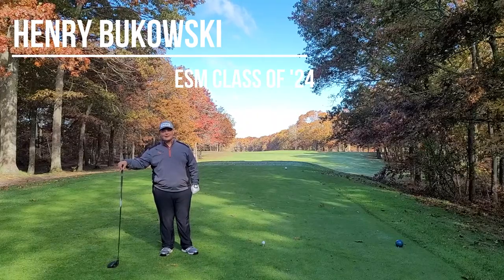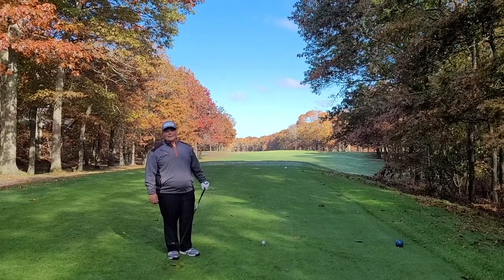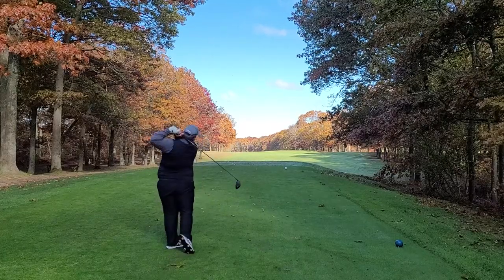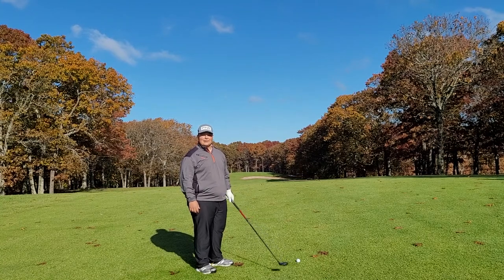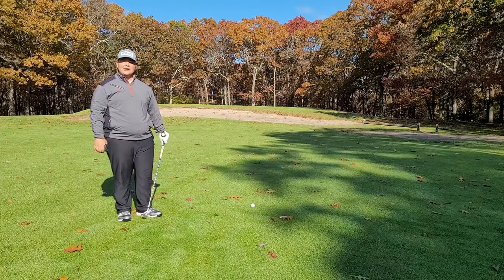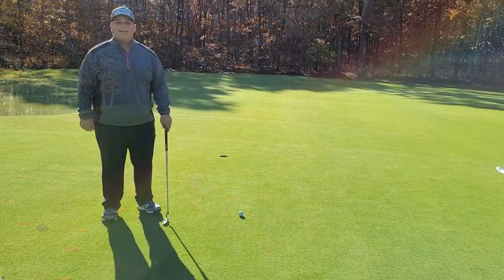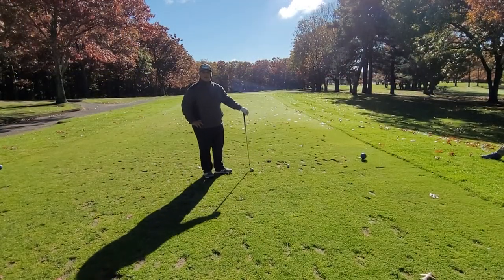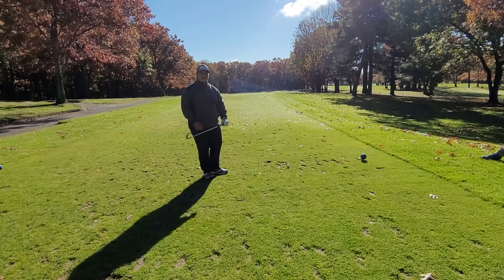Henry Bukowski College Golf Recruiting Video!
Hey Coach! Hope you enjoy the video! Looking forward to discussing my future with you!
Please follow me for more updates at-